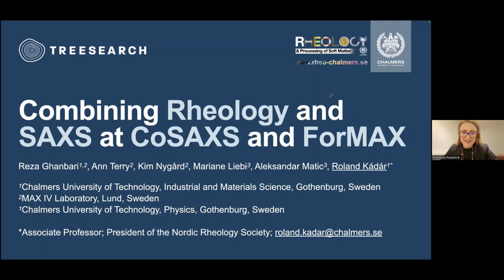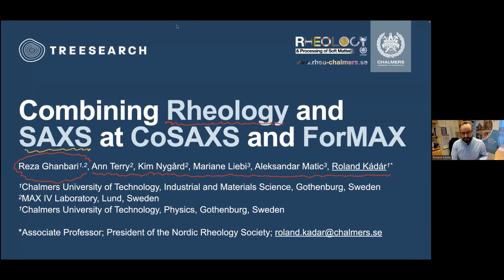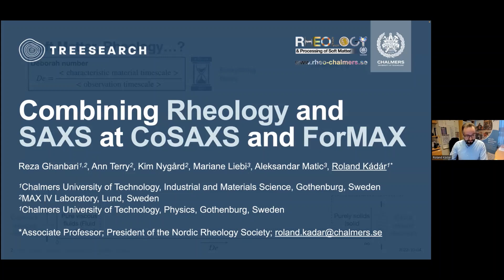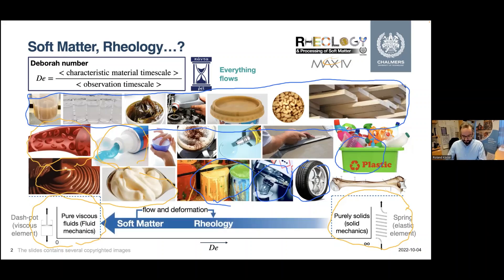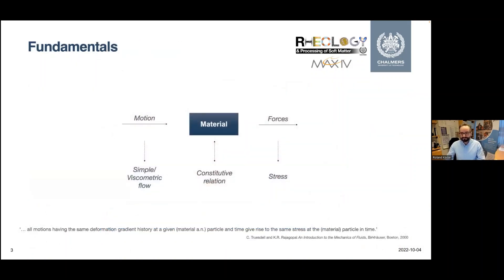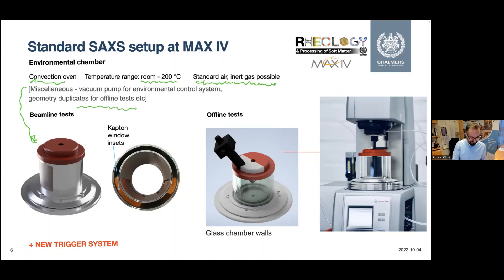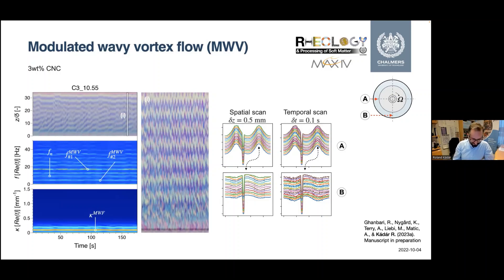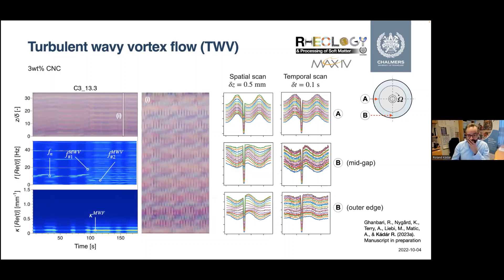ForMAX - Combining Rheology and Small-Angle X-Ray Scattering at MAX IV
This seminar is webinar 3 of the ForMAX Infrastructure Webinar Series.